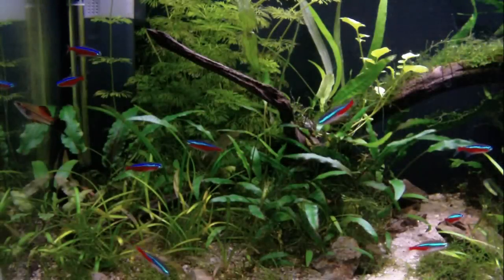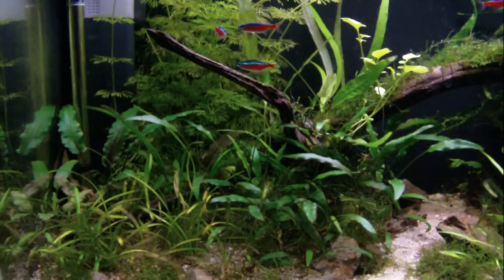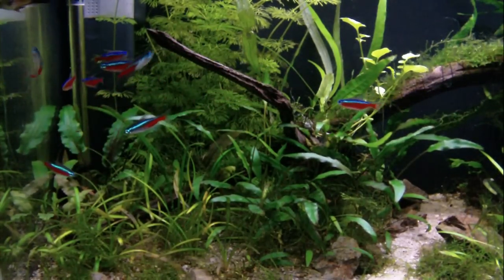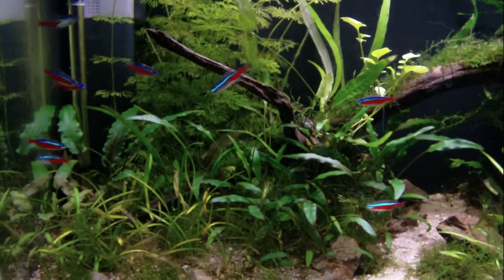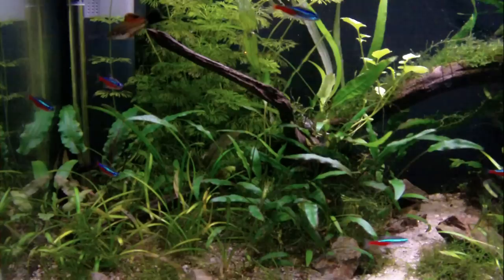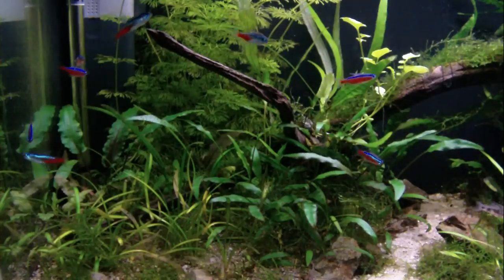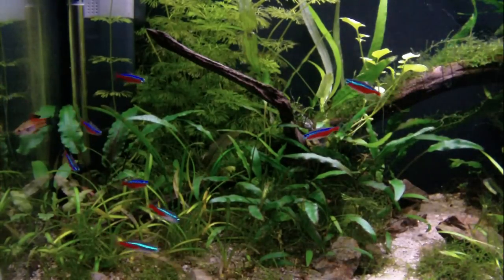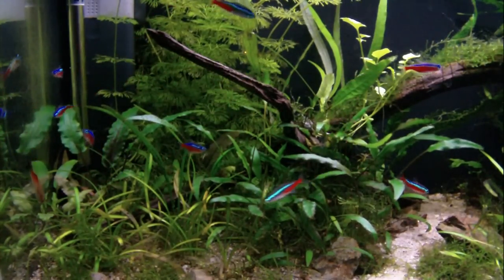cardinal tetra (Paracheirodon axelrodi) care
Paracheirodon axelrodi care